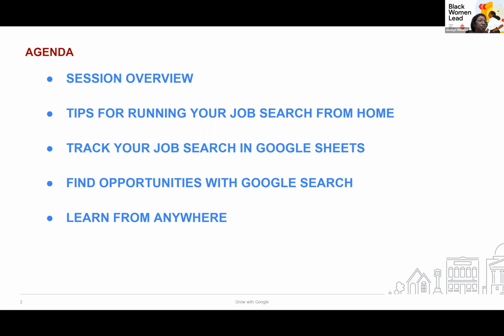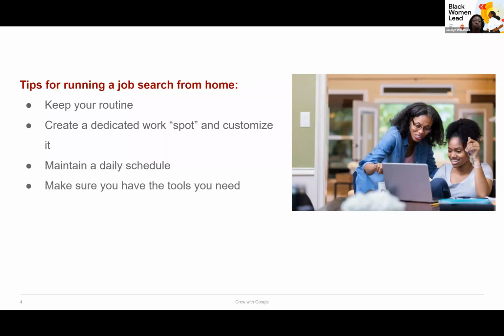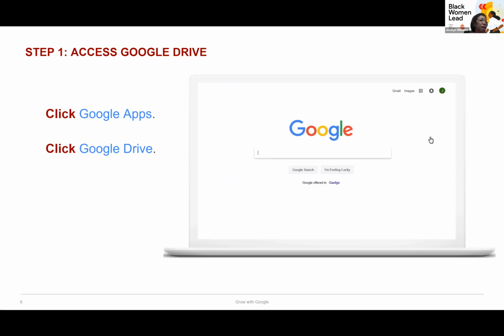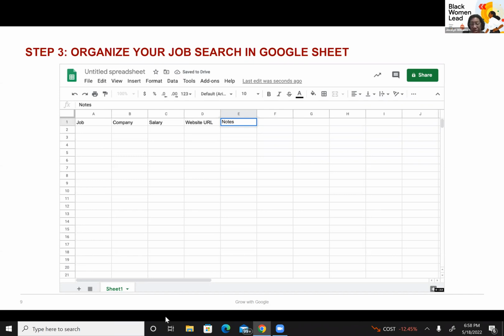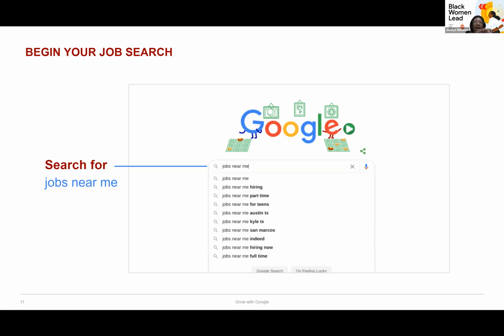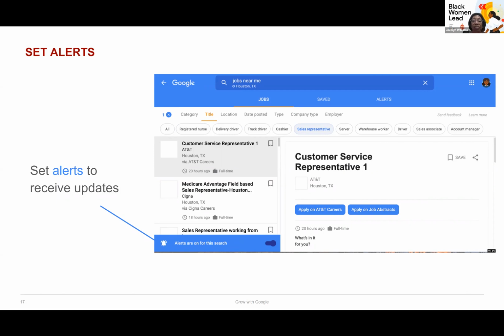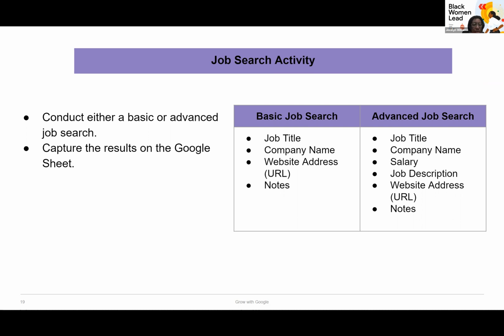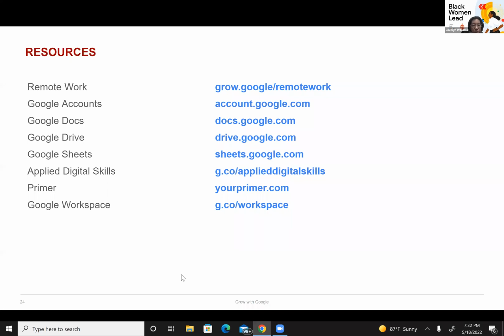Grow with Google - Black Women Lead: Learning Series Power Your Job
Grow with Google: Black Women Lead has partnered with Delta Sigma Theta to offer free digital skills workshops that can help you find a job, grow your career, and build your leadership skills.

Discover new job opportunities using Google Search, and learn how to organize and enhance your job search experience using Google Workspace tools.